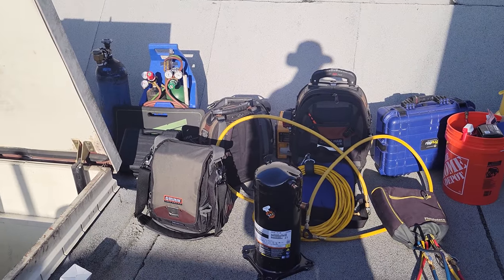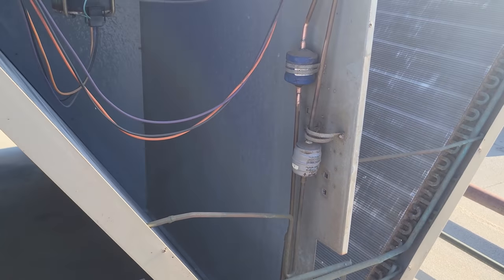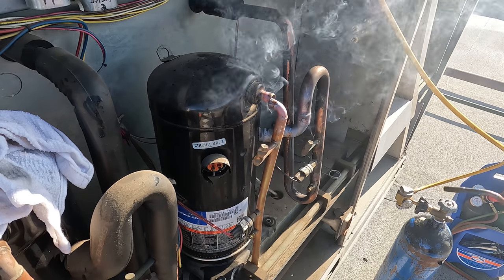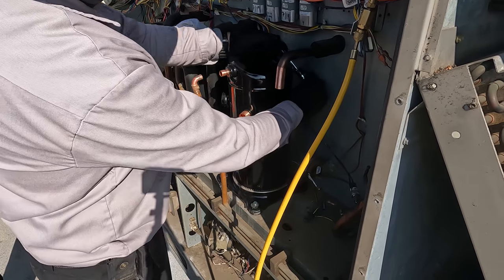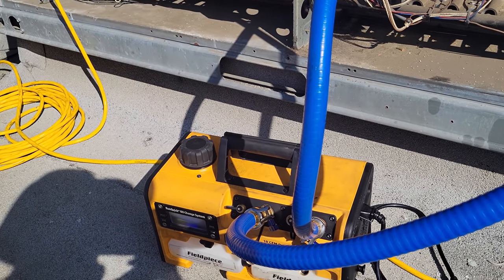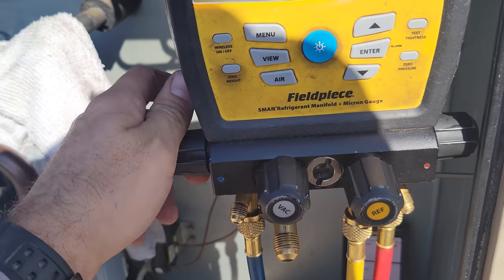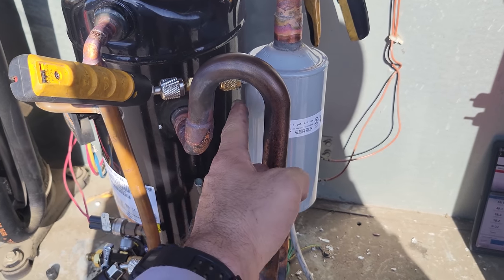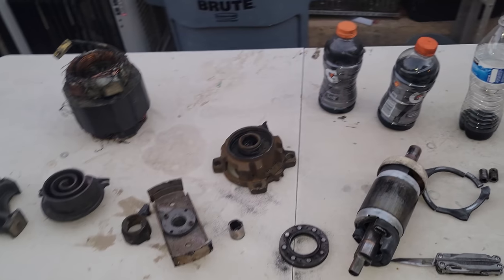KITCHEN AC BREAKER IS TRIPPED PART 2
This was a return visit to replace a bad compressor I previously diagnosed, the first part can be found

Mailing Address
HVACR VIDEOS
12523 LIMONITE AVE.

00:00 TEASER
00:32 RECOVERY WITH MR45
01:32 SRS3 WIRELESS SCALE FEATURES
04:21 DOES IT HAVE A LEAK
05:21 NITROGEN LEAK TEST
06:05 LEAK SEARCH WITH DR82
07:44 COMPRESSOR SAFETY TIP
10:15 BRAZING TIP
12:36 AKWARD COMPRESSOR REMOVAL
12:54 CLEANING THE SYSTEM WITHOUT CHEMICALS
16:52 BRAZING MONTAGE
18:52 NITROGEN PRESSURE TEST WITH SMAN 480V
19:52 MY BAD IT HAS A LEAK
21:17 EVACUATION WITH VPX7 AND MG44
22:22 ON THE FLY OIL CHANGE WITH VPX7
24:36 WIRELESS VACUUM READING WITH JOB LINK APP
25:32 CONTACTOR INSPECTION
28:32 CHARGING TIME
35:00 COMPRESSOR TEAR DOWN
38:55 CLOSING WORDS